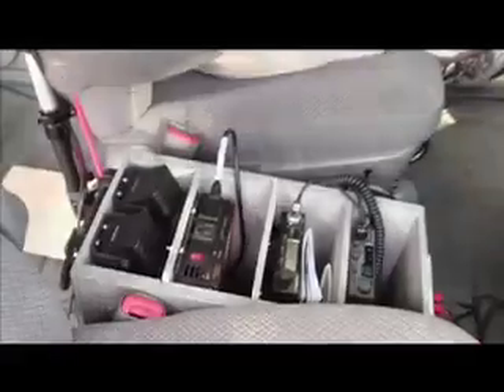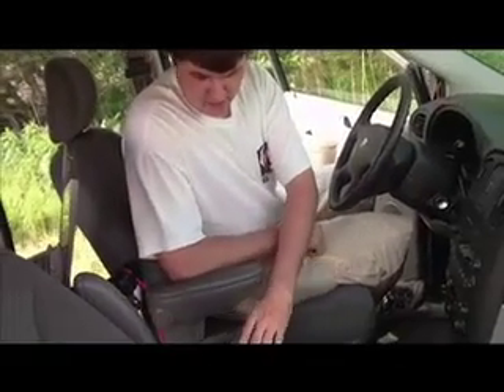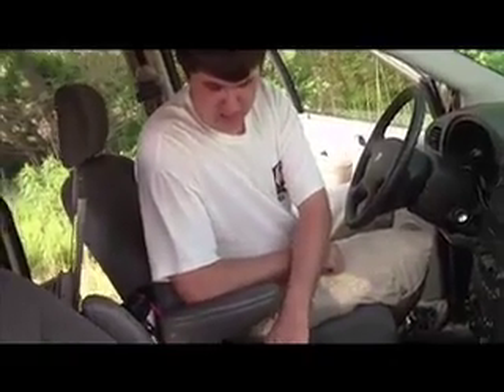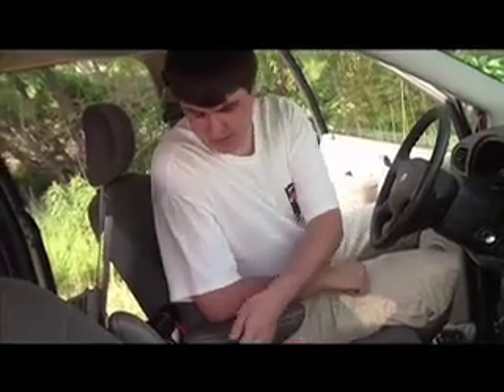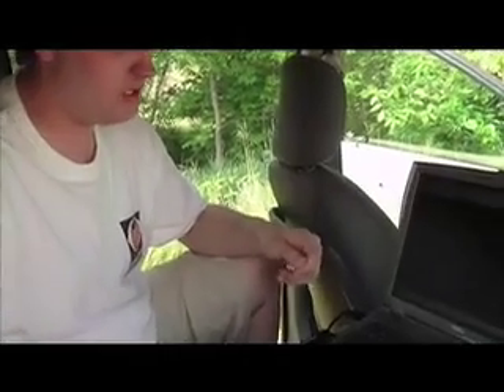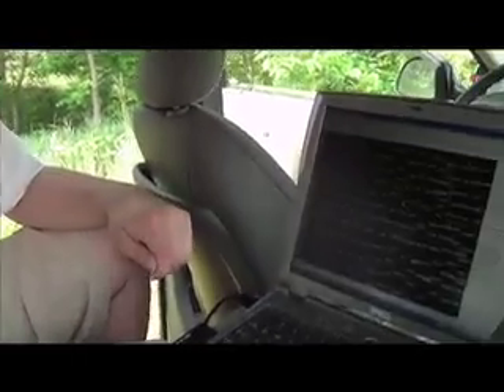Virginia Tech: Hokie Storm Chase Day 2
May 23, 2009, in Beatrice, Nebraska, Virginia Tech geography major Anthony Phillips describes the communications capabilities of the storm chase vehicles.  Follow the students' blog